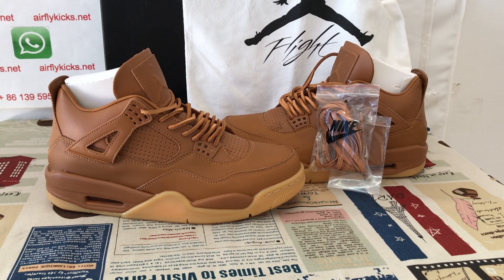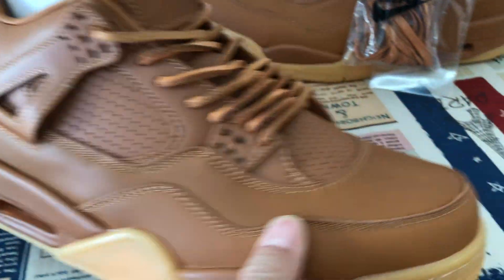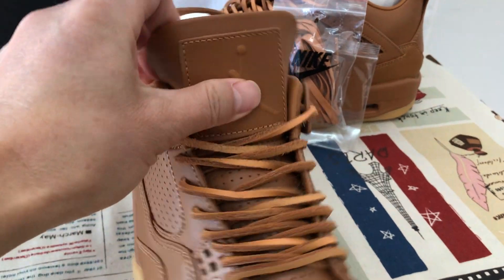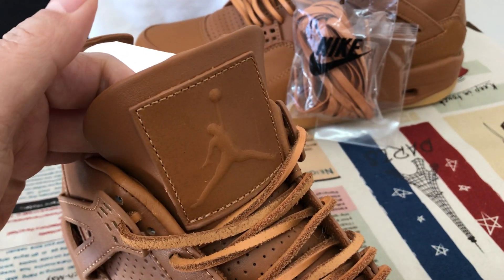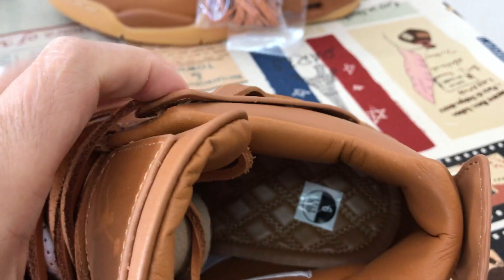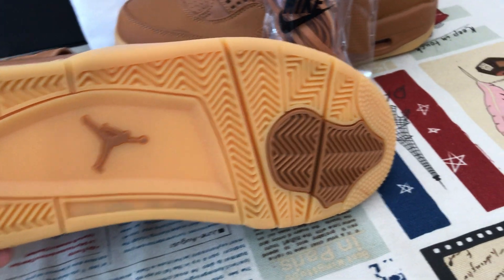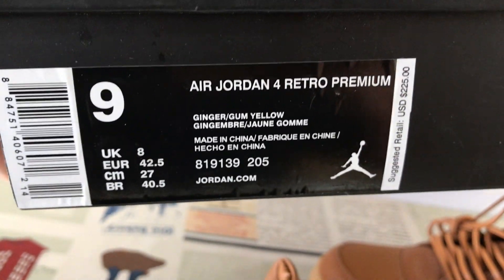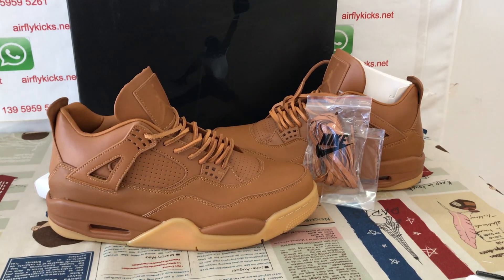Where To Buy Air Jordan 4 Retro Ginger Wheat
Air Jordan 4 Retro Ginger Wheat

Hey friend today give you the 1st and detailed review on Air Jordan 4 Retro Ginger Wheat,if you like them,pls click the below link to order on my

The Jordan 4 Retro Ginger Wheat is a special iteration of the Air Jordan 4 silhouette featuring a unique colorway called Wheat, which is quite similar to ginger.

The shoe’s upper is made from nubuck leather, which has a soft and velvety texture, while the sole is made from gum rubber. The Wheat colorway gives the shoe a distinct earthy tone, reminiscent of wheat fields. It maintains several signature design elements of the Air Jordan 4, such as netting on the side panels and plastic wing eyelets, as well as Air-Sole units in the heel and forefoot for cushioning and impact absorption.

What we love about the Jordan 4 Retro Ginger Wheat is its unique colorway. The Wheat color palette adds a touch of sophistication and versatility to the shoe, making it suitable for both casual and more dressed-up occasions. The shoe was released for retail priced at $400 on October 29, 2016.